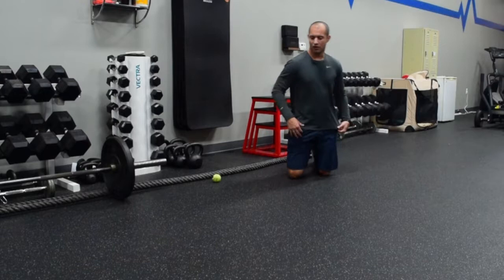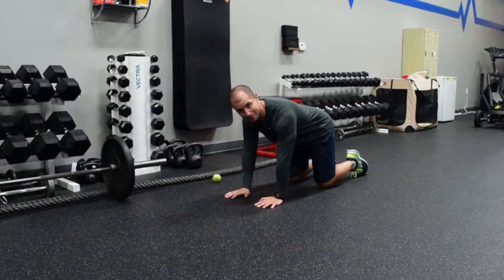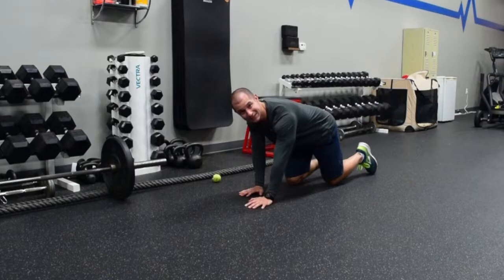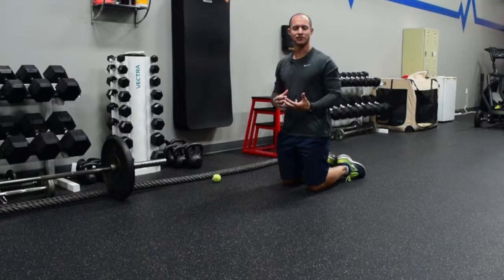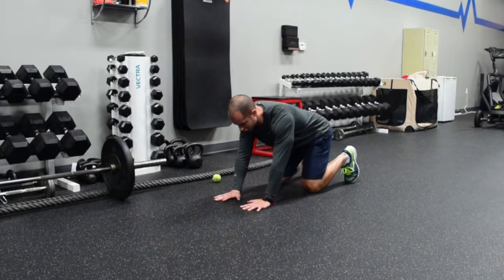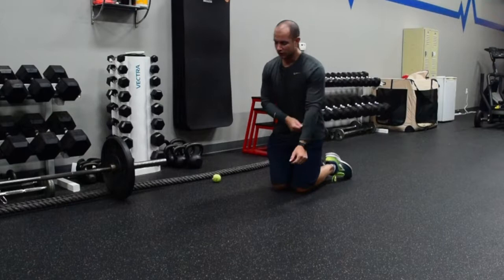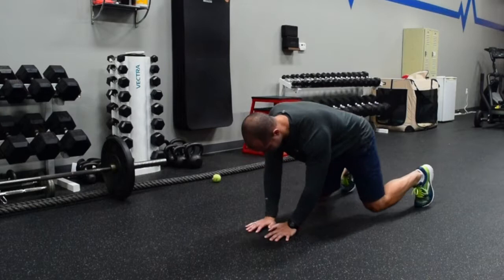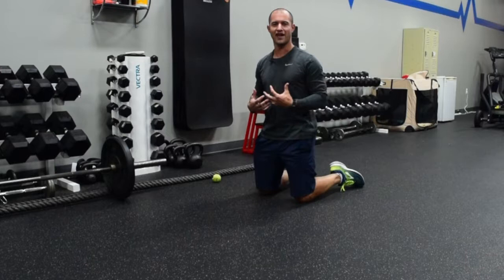The Basics Behind the Bear Crawl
The bear crawl is a great exercise to improve strength, stability, timing, and coordination. But, there are a few key points which will allow you to see the best results possible.

In the following video, I walk you through some of the key tips to more effectively perform the bear crawl. When you have the basics down, you can increase the distance or add resistance to make this a more challenging movement.

In addition to regularly putting out content, Garrett works with runners and the general population in West Bloomfield, Michigan, as well as remotely within his Online Movement Coaching Program.